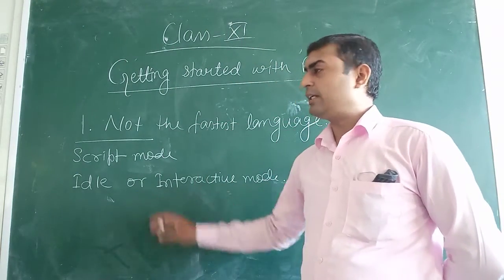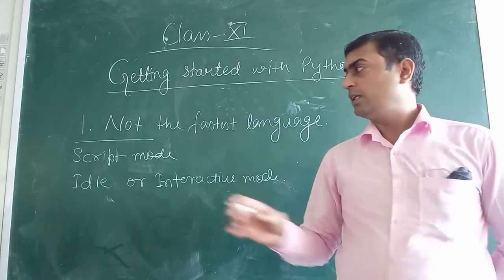GETTING STARTED WITH PYTHON